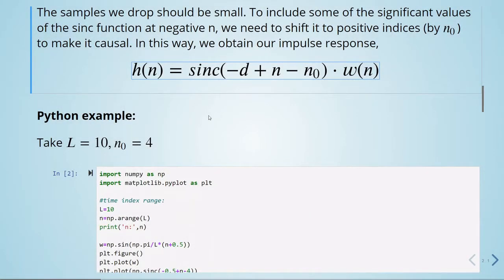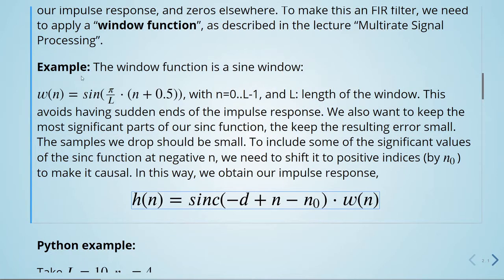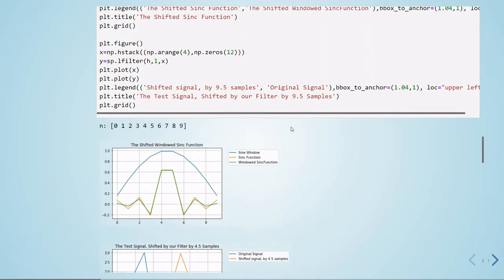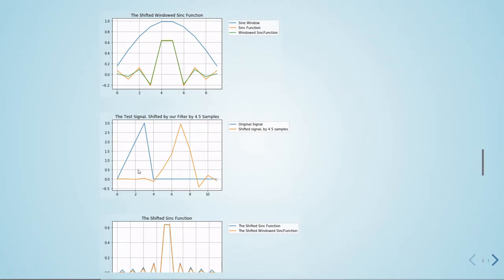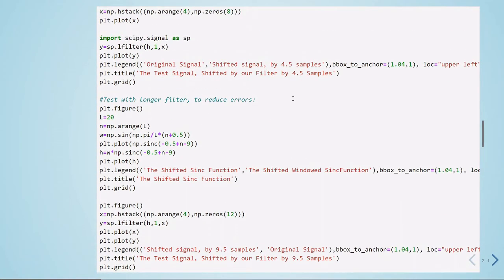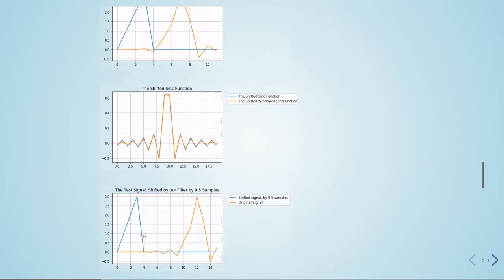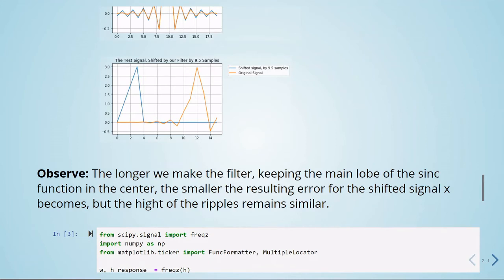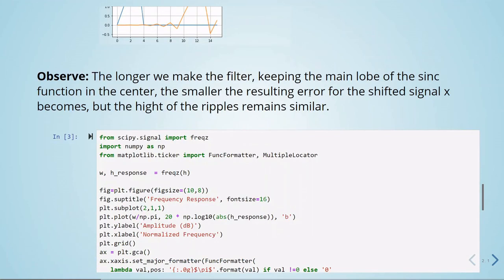ADSP - 09 Allpass Filters - 04 Python Example: Allpass Filter as Fractional Delay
Advanced Digital Signal Processing - 09 Allpass Filters - 04 Python Example: Allpass Filter as Fractional Delay